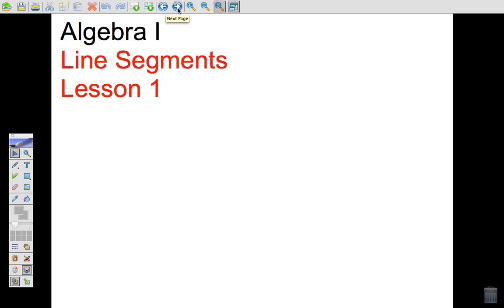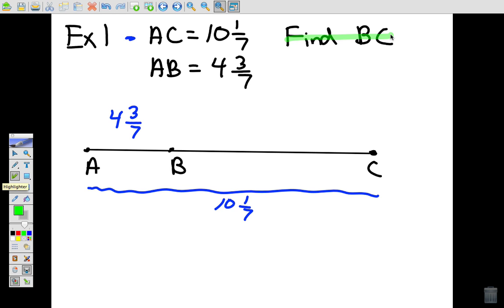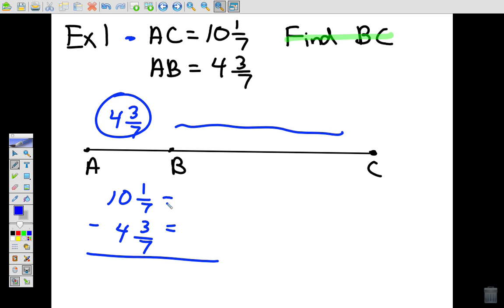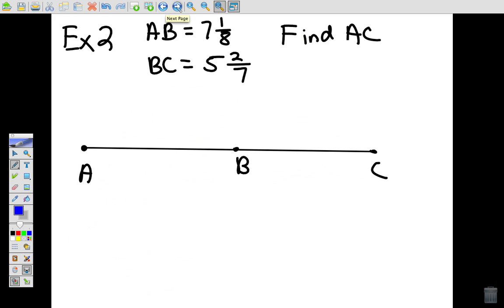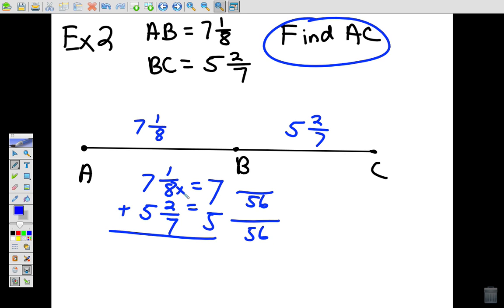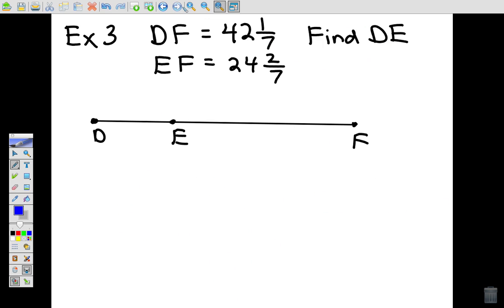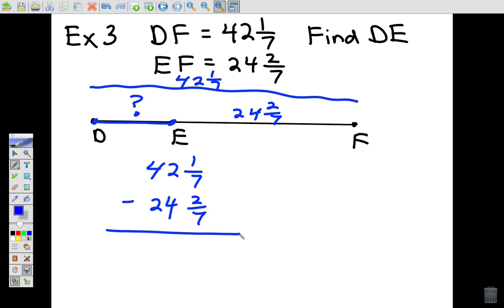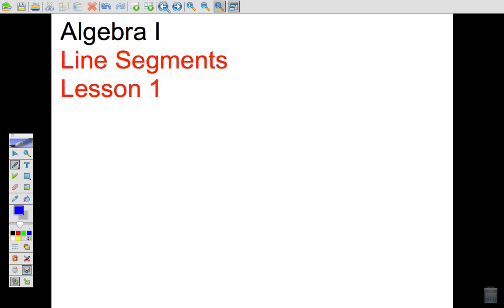LineSegments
Describe is adding and subtracting fractions to find lengths of parts of line segments.